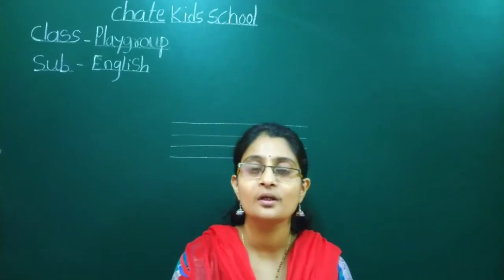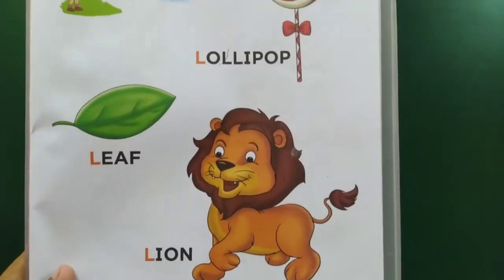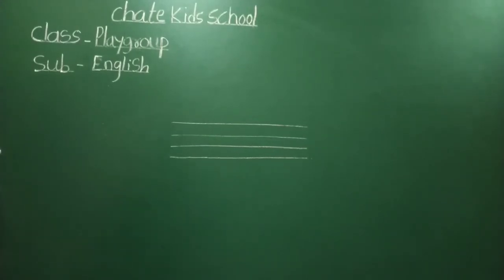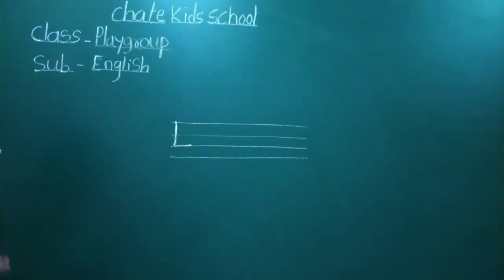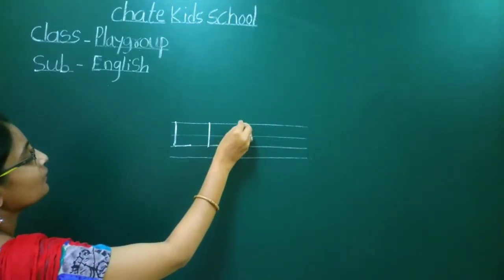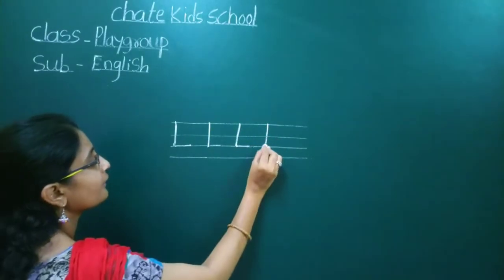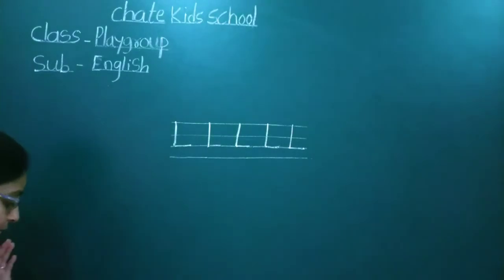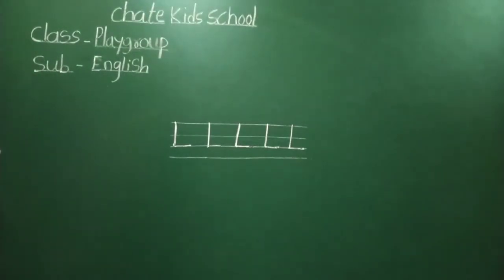Video no 13 Std--Playgroup Sub--English Alphabet (L)